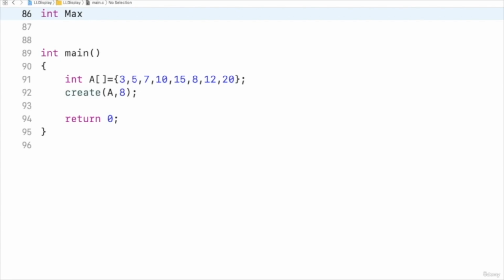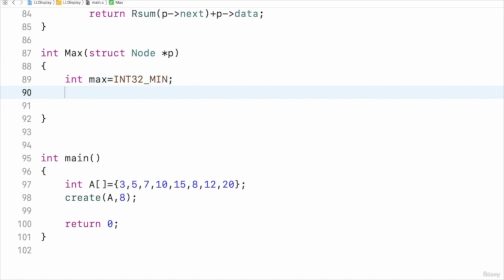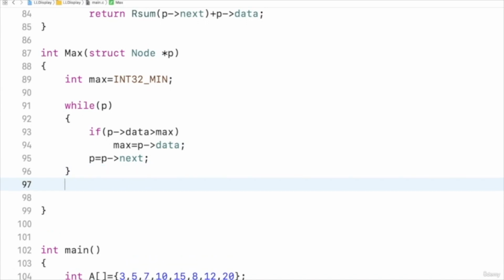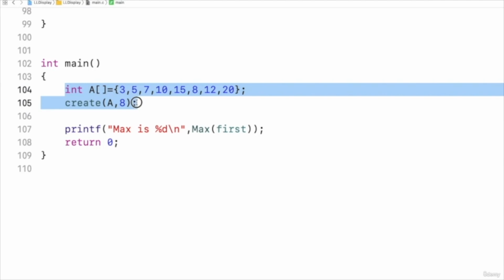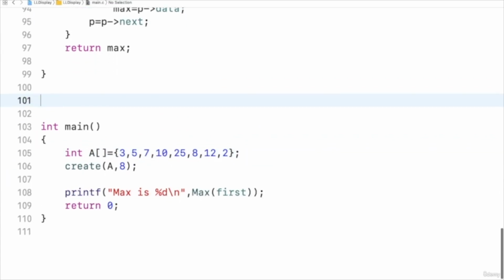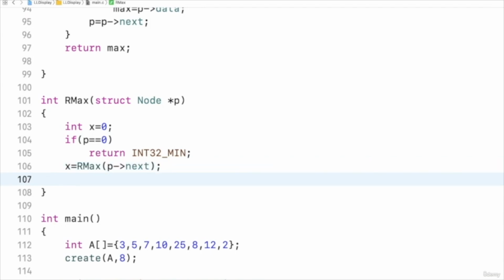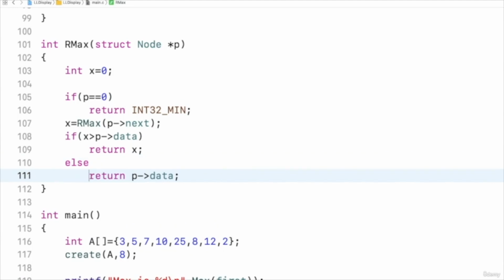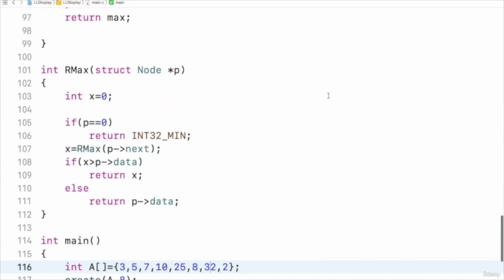012 Let's Code Max for Linked List